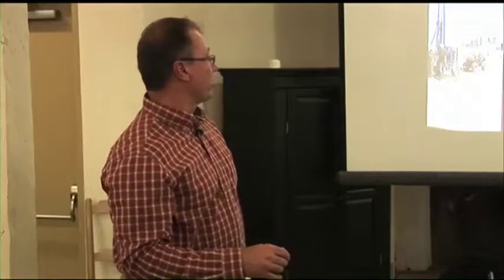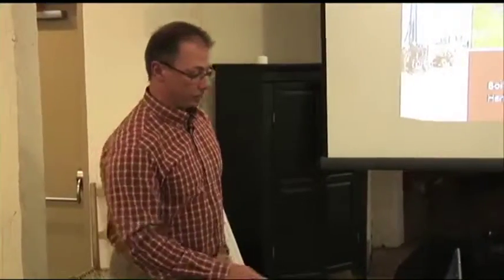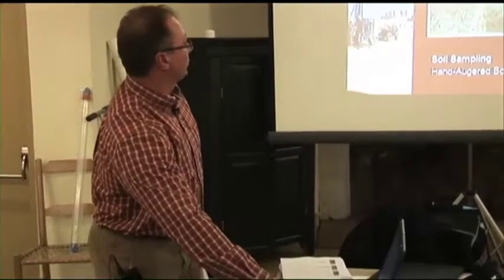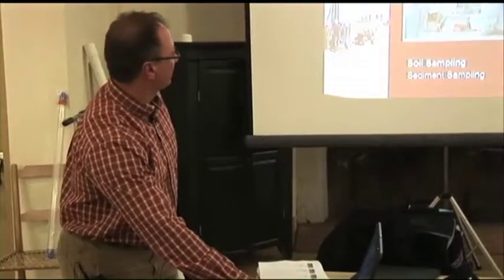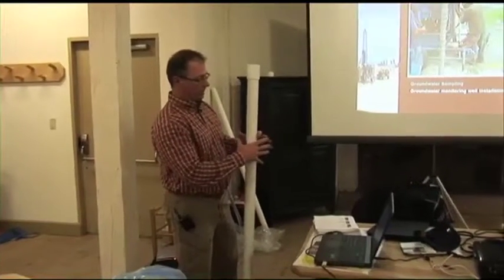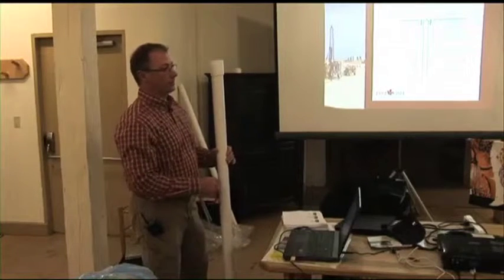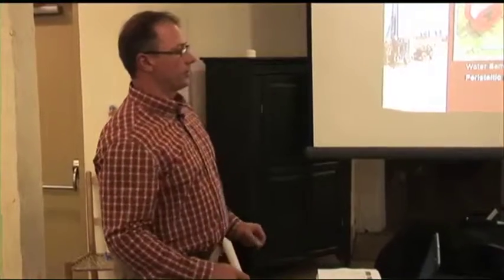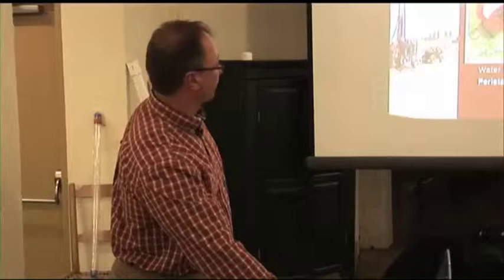Environmental Sampling of Water and Soil